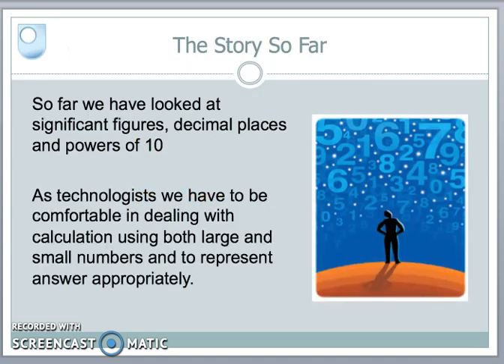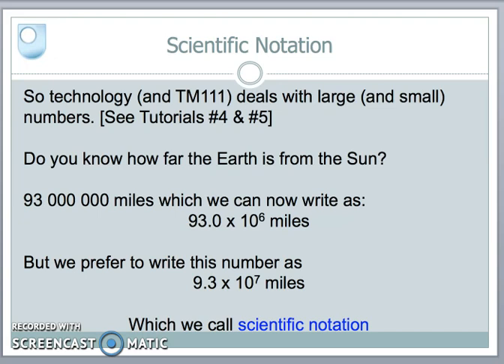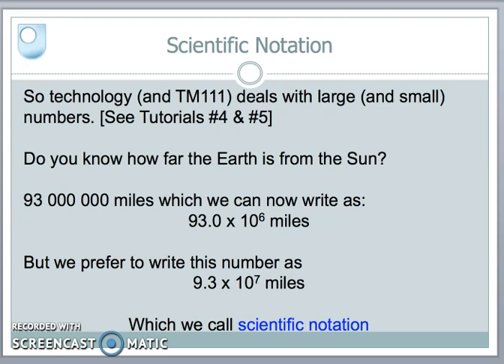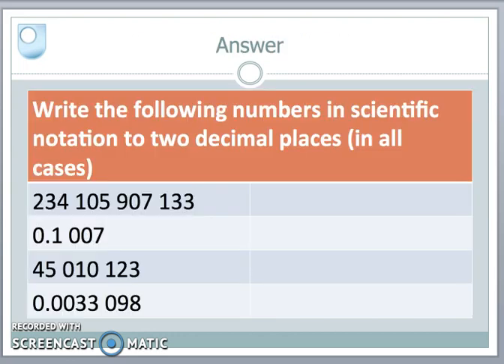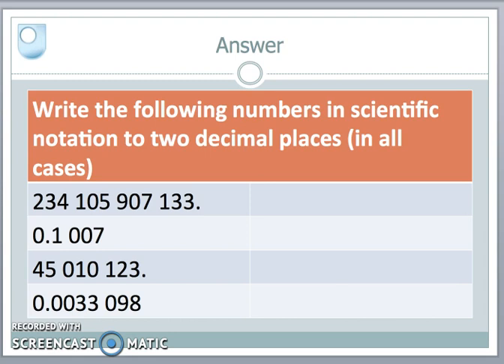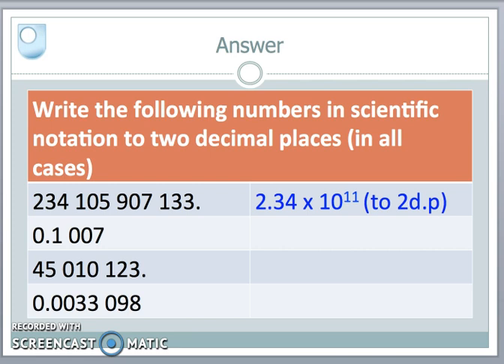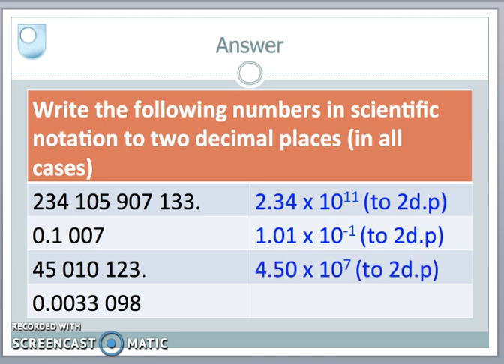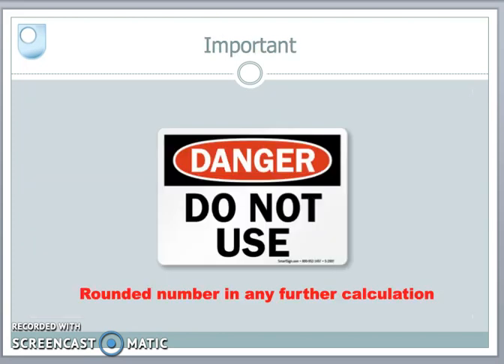TM111 Maths Tutorial #7